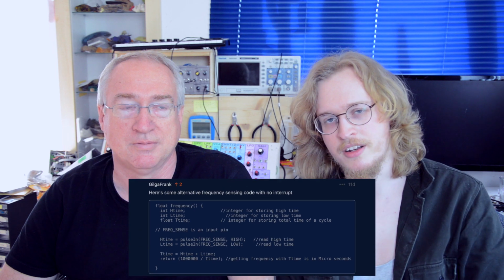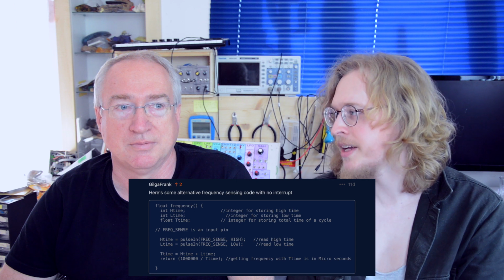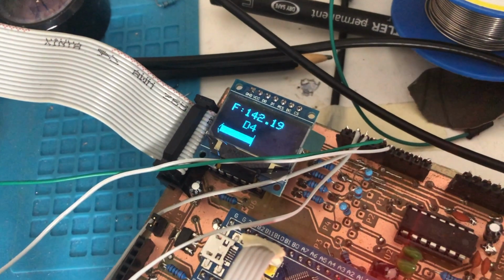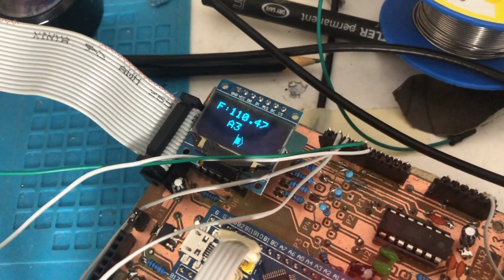Trouble With Bluepills - using the STM Bluepill for DIY projects (F&S Ep. 30)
In this series me and my dad talk about our DIY synths and current projects/past experiences. This episode we discuss the STM Bluepill microcontroller and present our own PCB for a shield of our own design, now for sale!

Purchase STM Essential via eBay

you're all lovely people